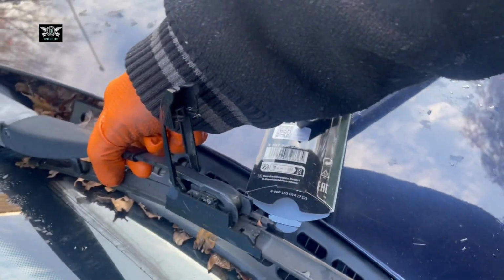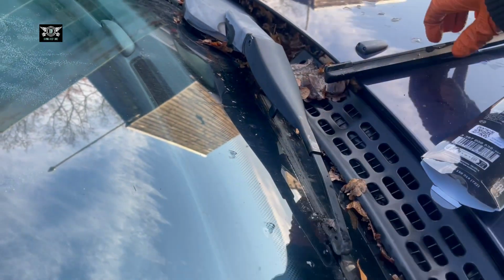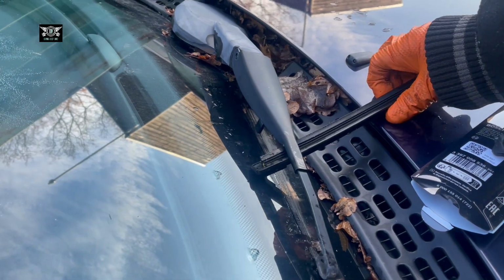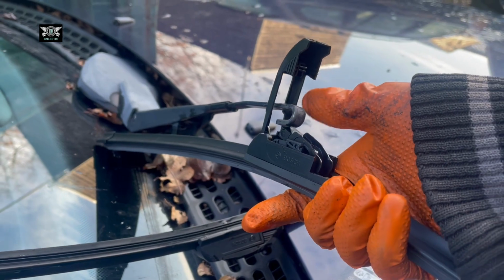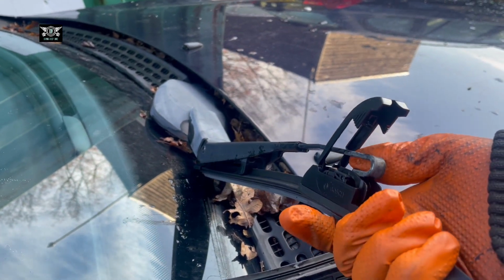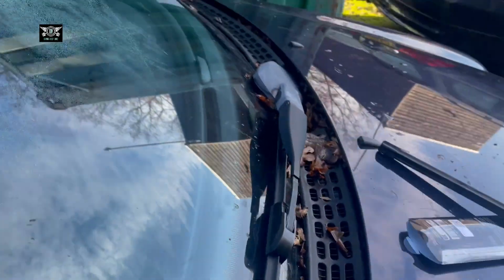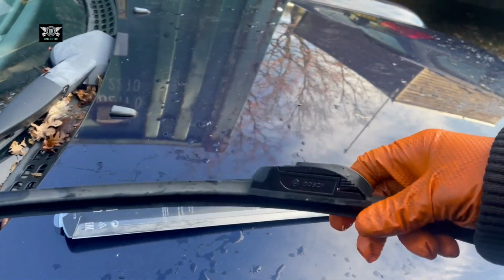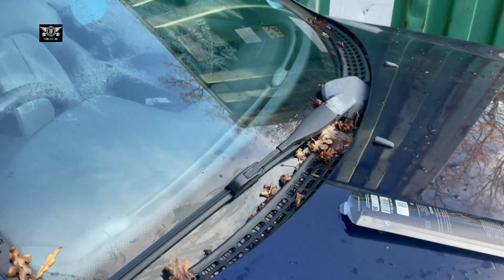Mercedes w208 2002 front wiper blade removal and replacement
In this video I have this clk 2002 model and I will be replacing the front wiper blade in it.
A fairly simple one to do, so go ahead and do yours.